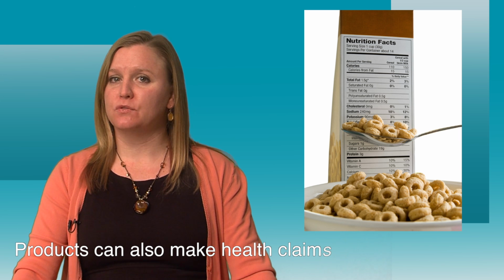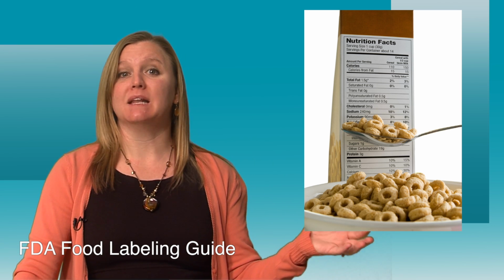BIO 120-Nutrient Guidelines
This video is about BIO 120-Nutrient Guidelines